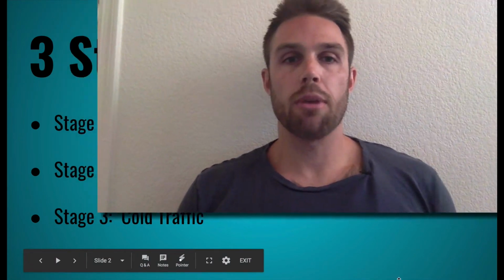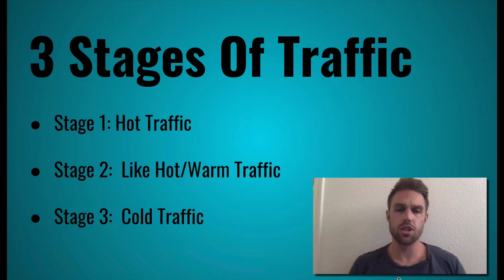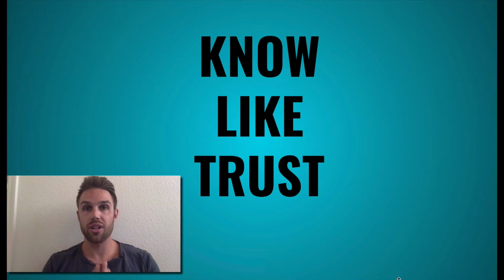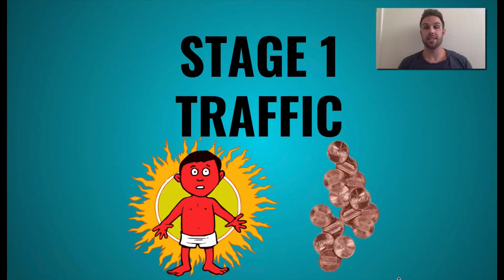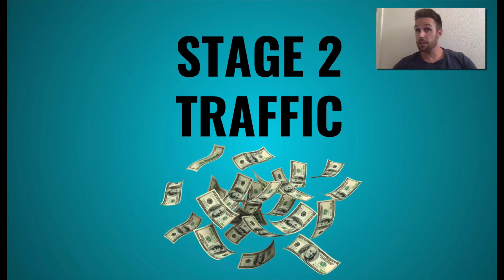How To Advertise On YouTube | 2018 UPDATE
In this video you'll discover the how to advertise for the cheapest with the biggest ROI.

To Myself by Uplink Feat. NK